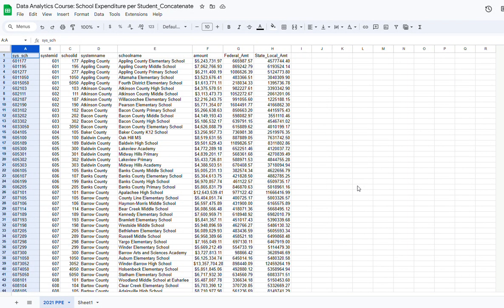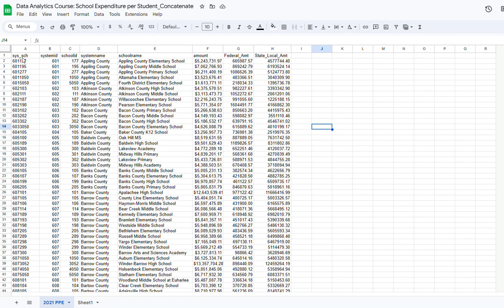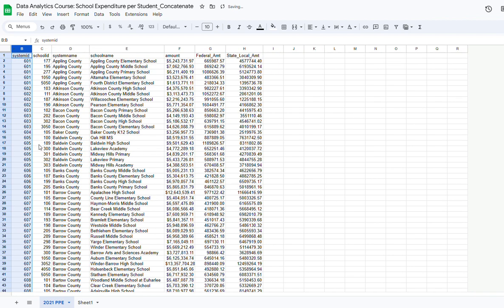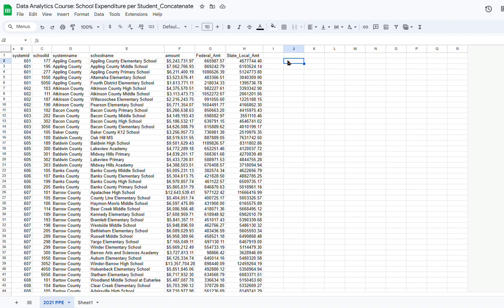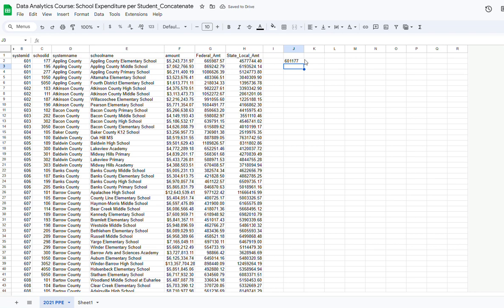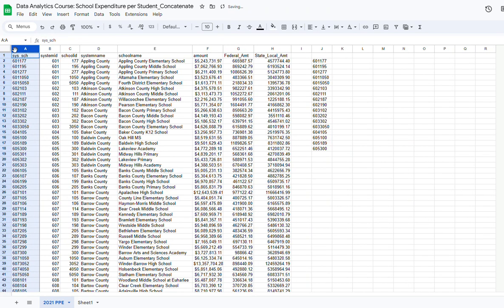The CONCATENATE function in Google Sheets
This video demonstrates how to use the CONCATENATE function Google sheets to merge the content of different cells.